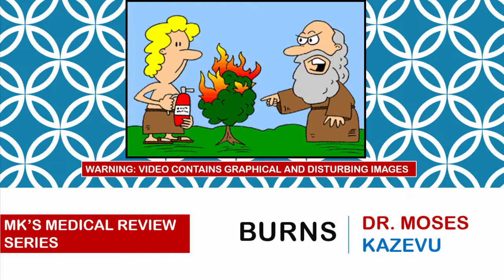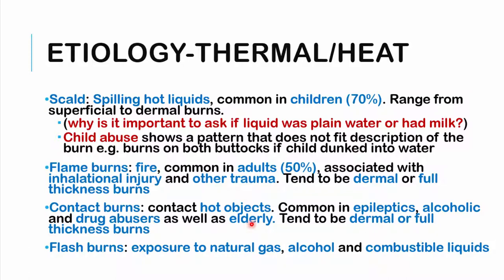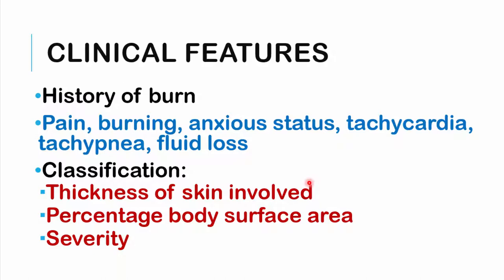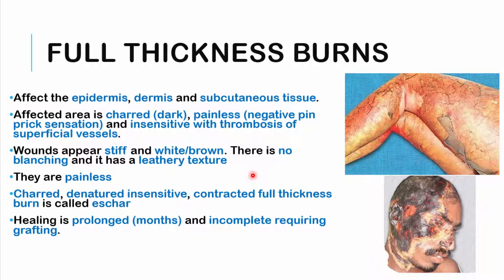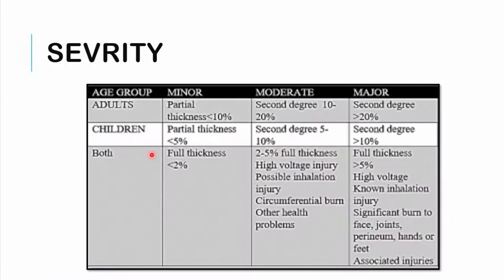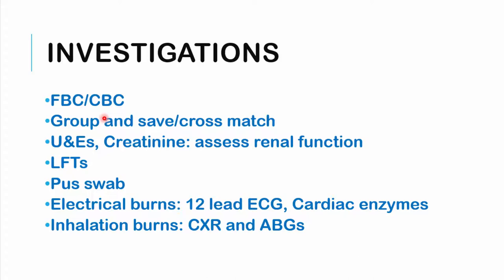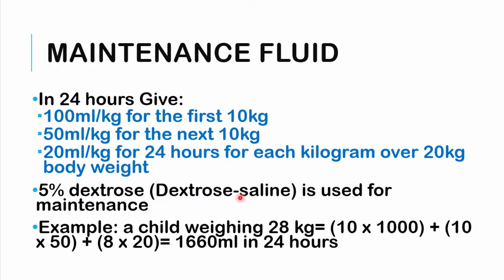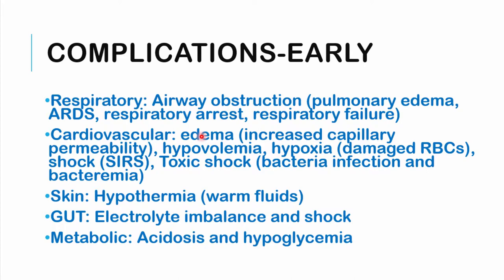Burns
Mk's Medical review on Burns
Timestamps
00:44- Introduction
05:23- Etiology of burns
12:33- Respiratory burns (inhalation injury)
14:54- Jackson zones of a burn
18:04- Clinical features
19:28- Thickness of Skin involved
29:48- Severity of burns
33:06- Assessment of burn percentage
41:21- Investigations of burns
43:15- Management of burns
55:59-Complications of burns